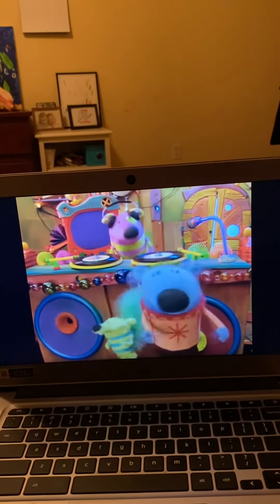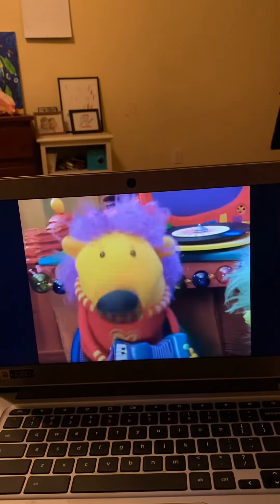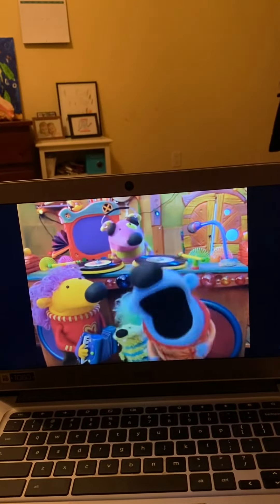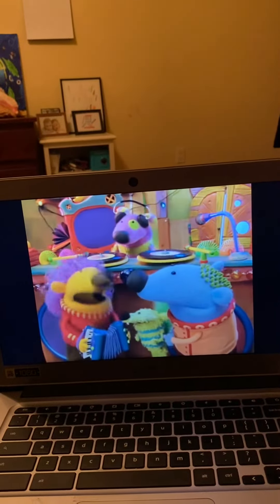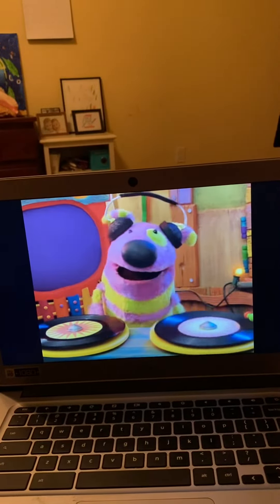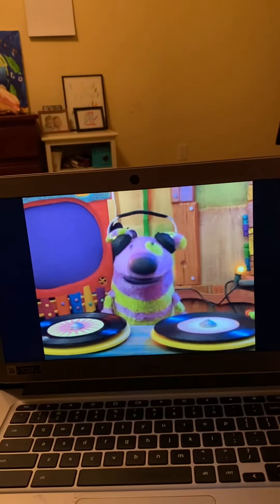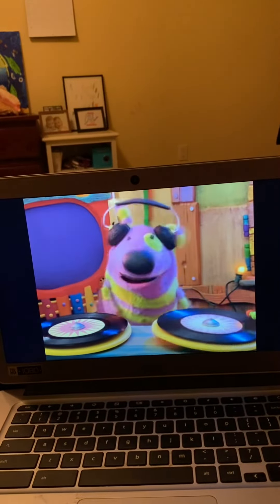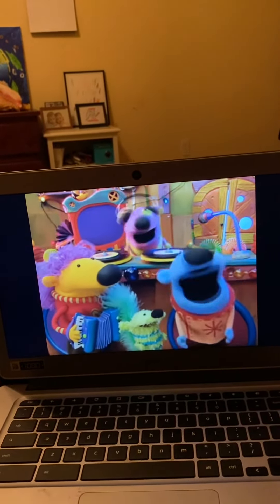How To Do The Mel Polka!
Watch Jack, Mary And Mel do the Mel Polka dance at Mel's Super Swell Dance Party! YIPPIE!!!